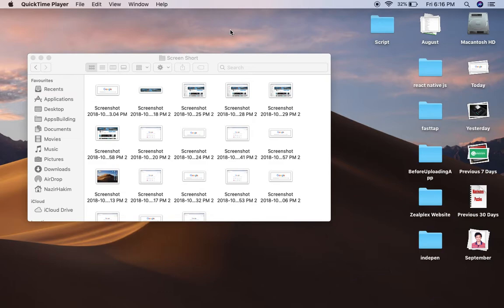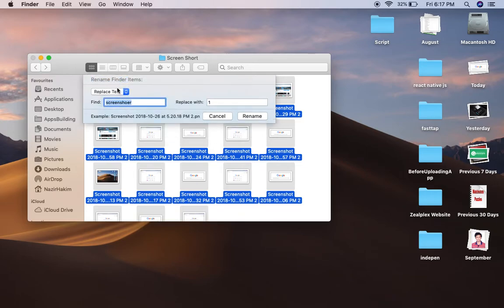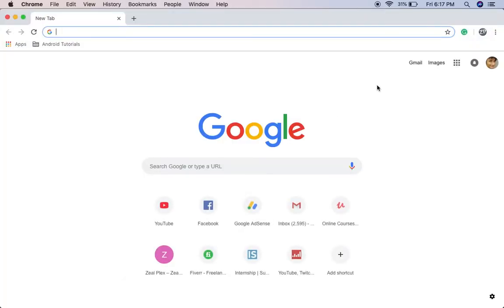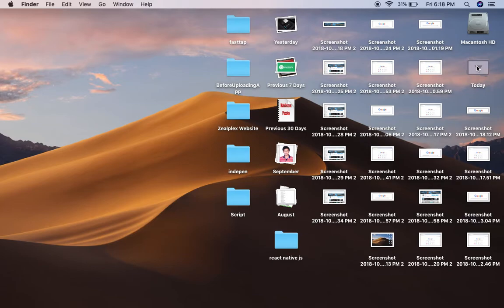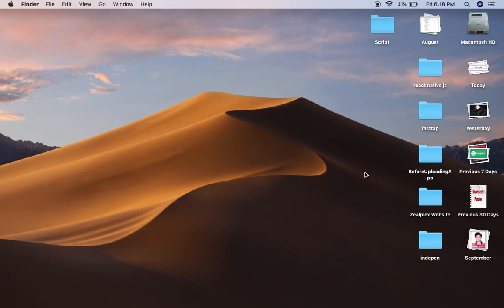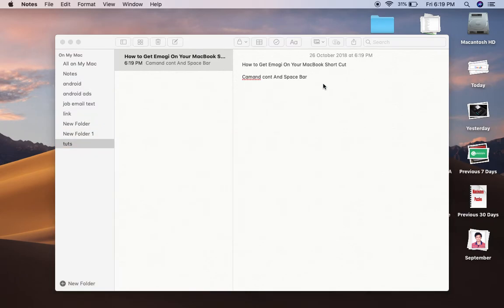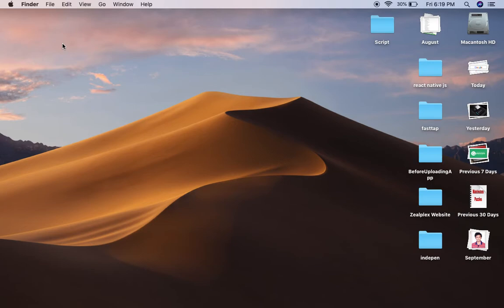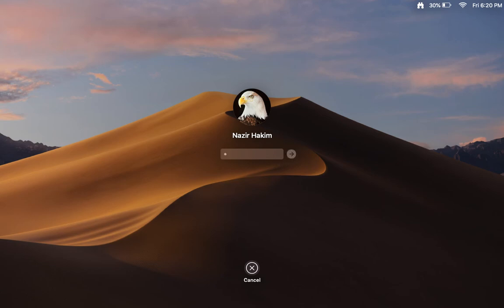Top 5 Macbook Features That You Don't Know (Apple Computer)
Top 5 mac Mac Features That You Don't Know
(Apple Computer)
Short Cuts
1) Rename Files
2) Take Screen Short (Comand + Control + 3/4)
3) Arrange Your Desktop Screen (Comand + Control + 3/4)
4) adding Emogi With Short Cut (Comand + Control + space bar)
5) Lock Your Screen With Short Cut (Comand + Control + Q)